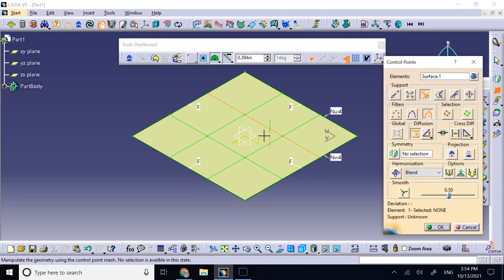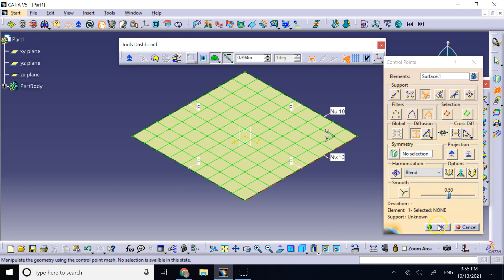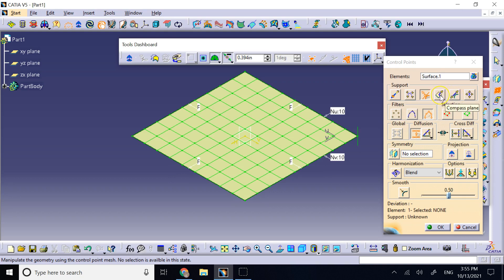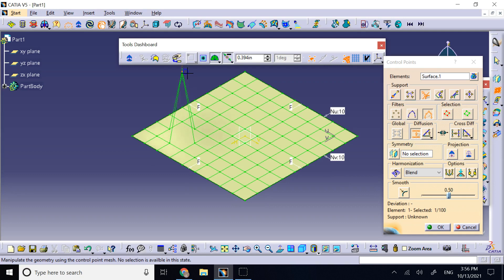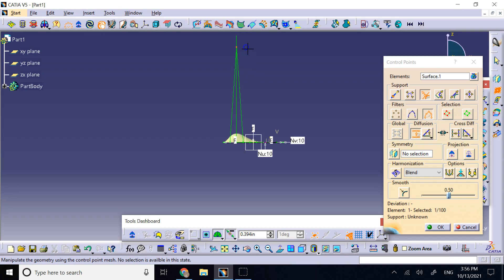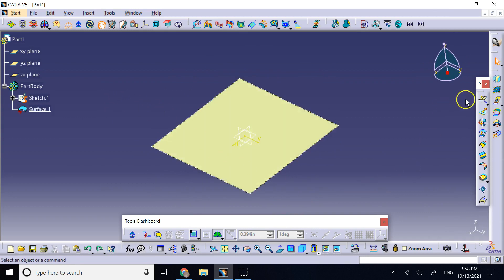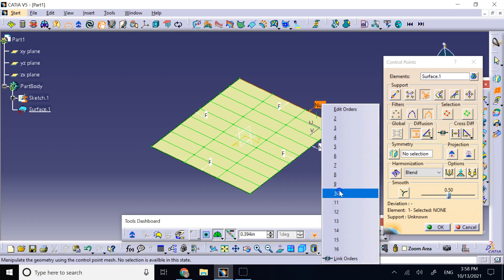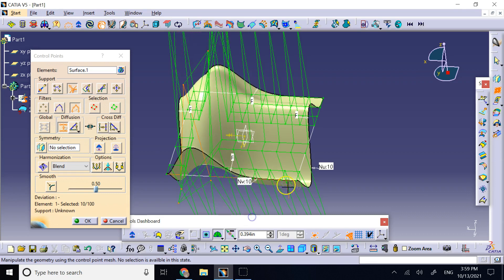Introduction to CATIA FreeStyle Surface Design Workbench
Creating complicated surfaces can be done in CATIA FreeStyle Shape Design Workbench using "Control Points" and "Extend" commands.